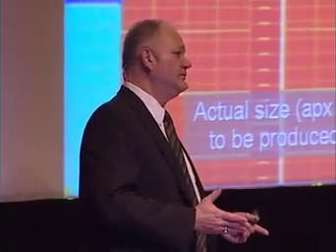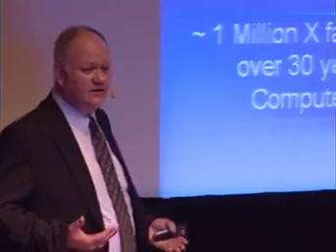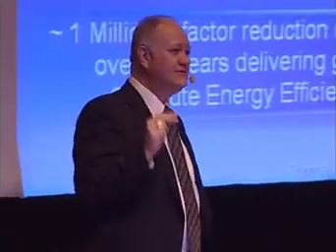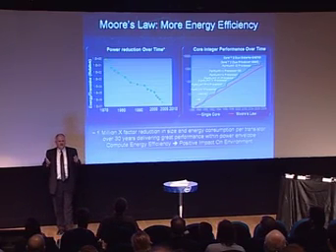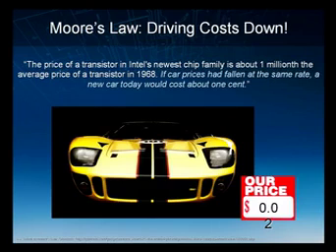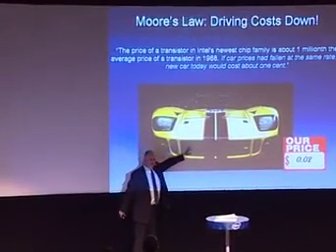Part 2 - Transformation of the Datacenter with Intels New Xeon 5500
Presentation By Intel EMEA Director Gordon Graylish
High level about how Intels visions and technology leadership   can contribute and translate to increased competitiveness effectiveness and business agility for the industry. The Key Note  briefly cover Intel is leadership  ( mentioning VPro/client , Atom/ Netbooks, mobility. WiMAX) as example of the broad offer and conclude on Intels strength and interest to listen to the markets need the exceed their expectations on all areas. Leading up to breakthrough Server platform Nehalem